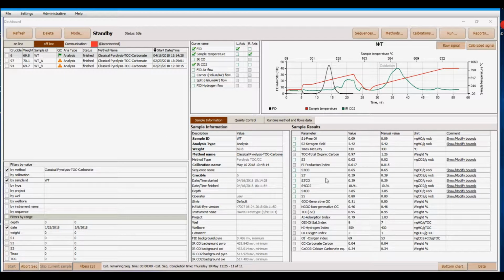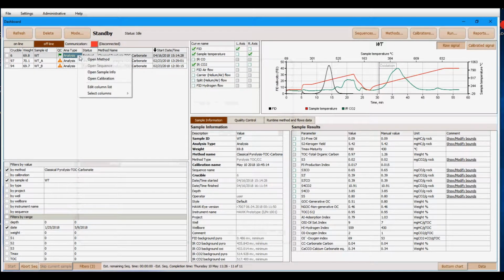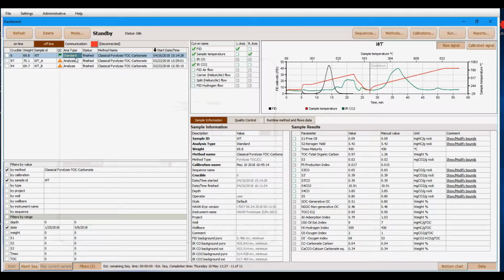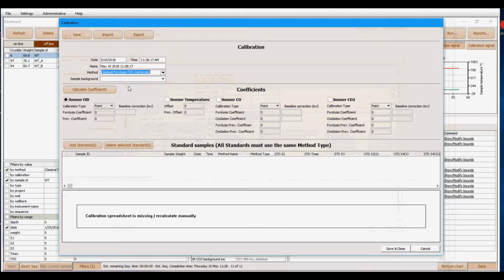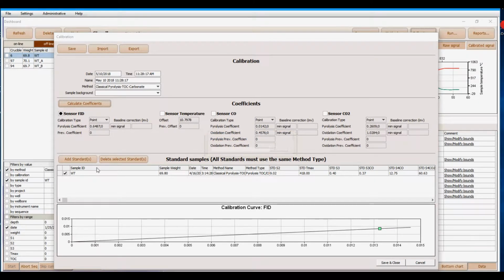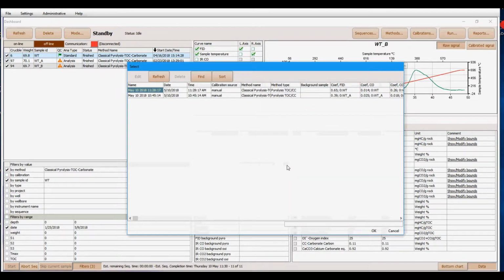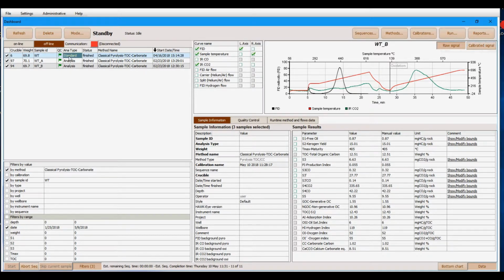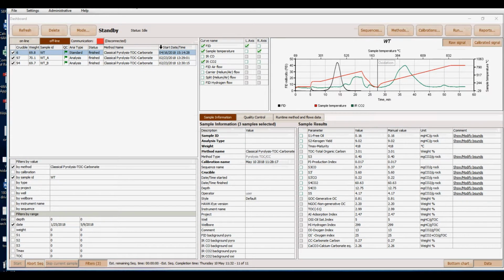Advanced Topic: Changing an Analysis to Standard and then to Calibration post analysis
"Using the Hawk-Eye software to change your analysis to a standard and then to a calibration" video is a series of maintenance videos for the HAWK Pyrolysis, TOC and CC Instrument created by Wildcat Technologies, LLC in Humble, TX USA.

we would be happy to answer questions or assist with any maintenance or troubleshooting needed for the HAWK Instrument.